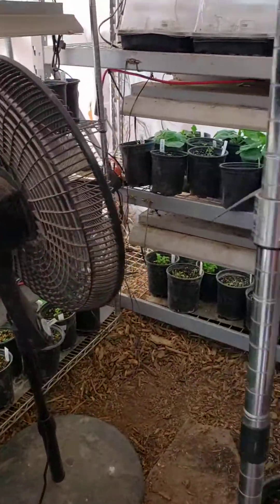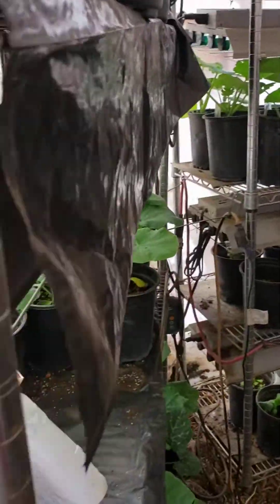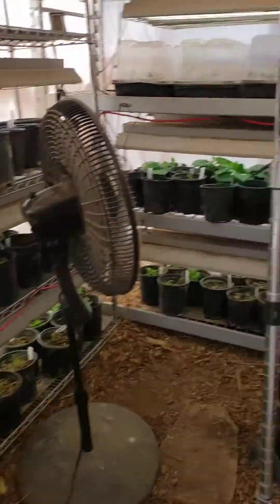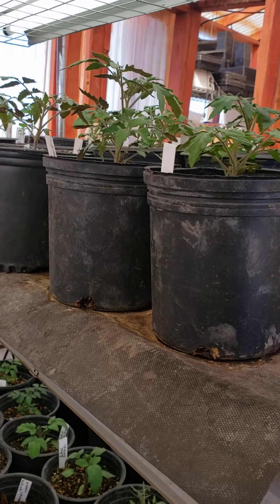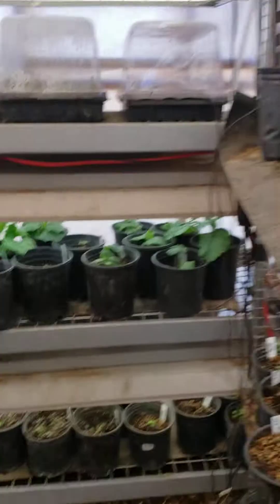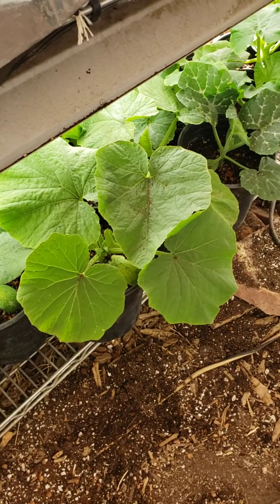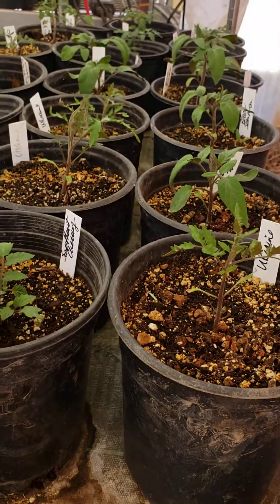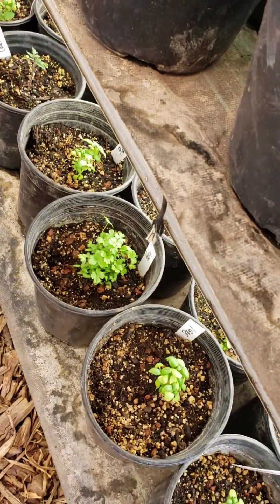The importance of running a fan to strengthen your seedlings 🌱.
Seedlings